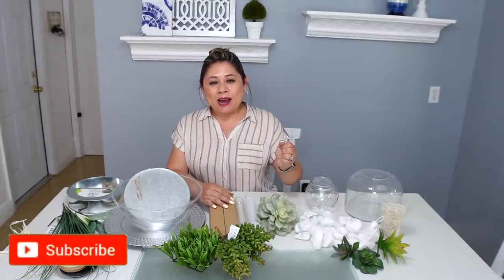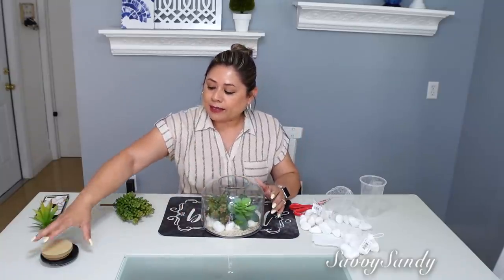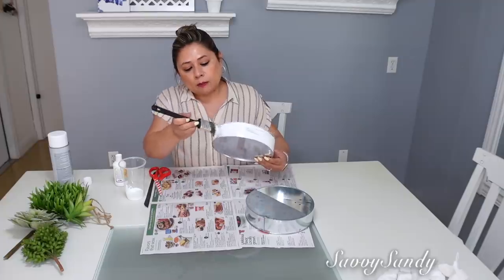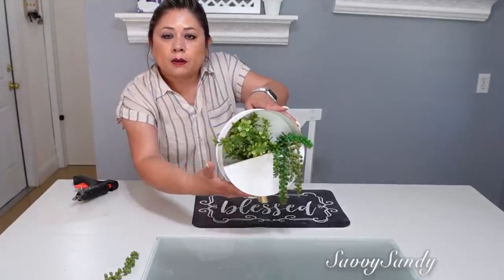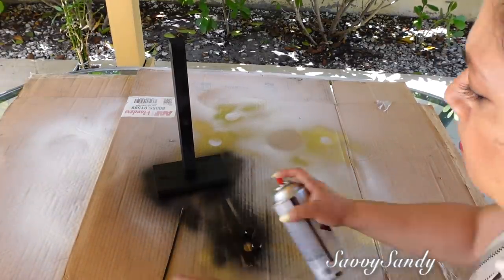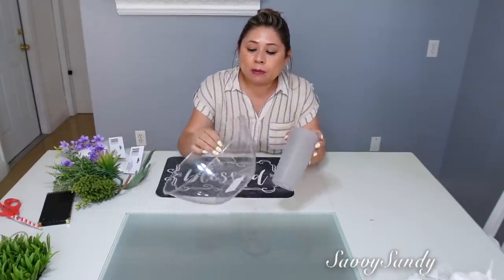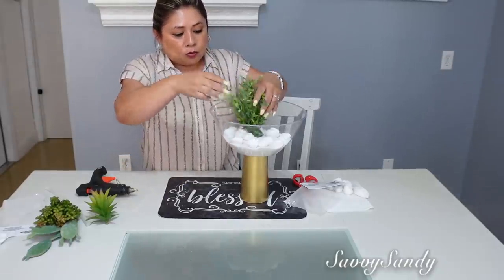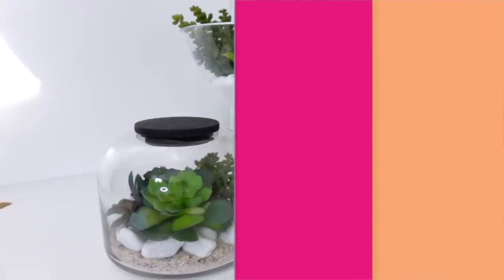SOPORTES PARA PLANTAS // 4 IDEAS PARA DECORAR EN VERANO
tutorial para hacer arreglos con plantas y decorar en verano. ideas faciles, inspiracion para tu decoracion.

✓ Comparte !

✅Pistola para pintar Graco 17D889 TrueCoat 360 VSP Handheld Paint Sprayer
✅Plastilina moldeable
✅Papel mache listo y rapido de usar
✅Lijadora electrica beyond by BLACK+DECKER Random Orbit Sander, 5-Inch, 2.4-Amp (BDERO200AEV)
✅Lijadora electrica Jellas 5-Inch Random Orbit Sander with 18Pcs Sandpapers, 13000RPM 6 Variable Speed Sander Machine, High Performance Dust Collection System for Woodworking.
✅Pistola de clavos Dust Collection Bag Include - OS02
Nail Gun with Tool-Free Depth Adjust and No Mar Tip
✅Hojas metalicas 300 Pcs Imitation Gold Leaf, 5.5 Inch Gold Leaf Gilding Gilding Foil Imitation Gold for Painting Arts Crafts DIY
✅Hojas metalicas mas grandes 24 Karat Edible Gold Leaf 15 Sheets Gold Leaf 3.15 x 3.15 Inch for Arts &Crafts, Gilding,Cake Decorations,Beauty-Loose Leaf